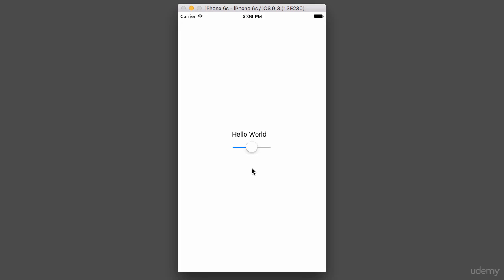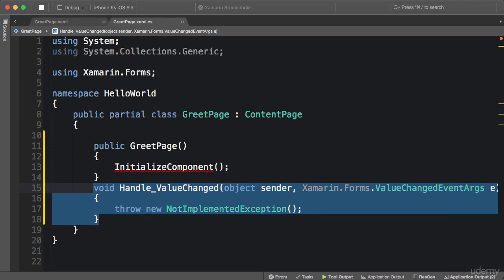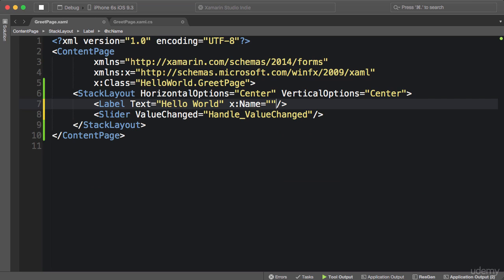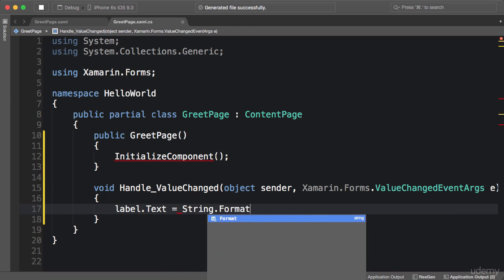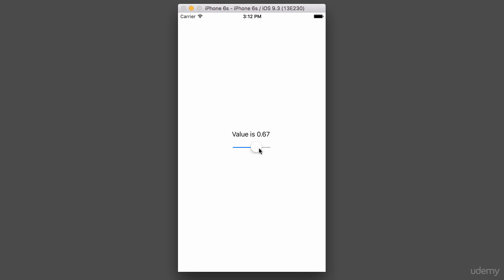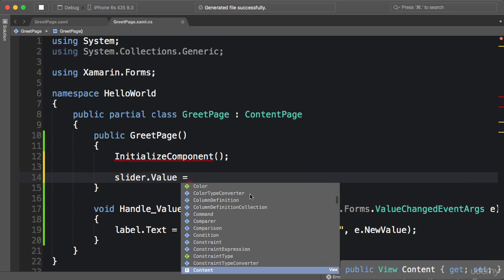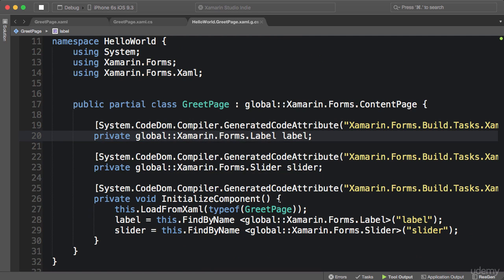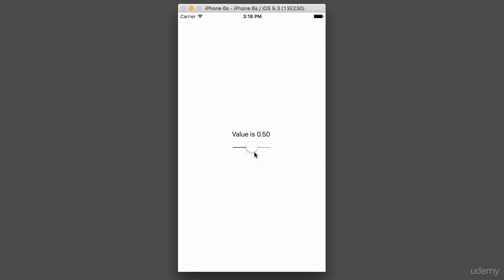013 Accessing Elements in Code behind Downloadly ir